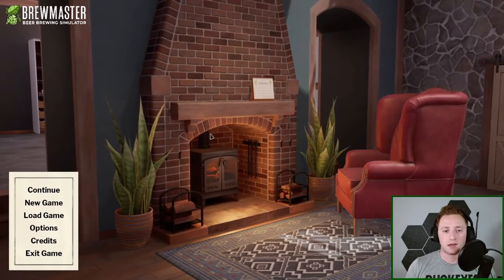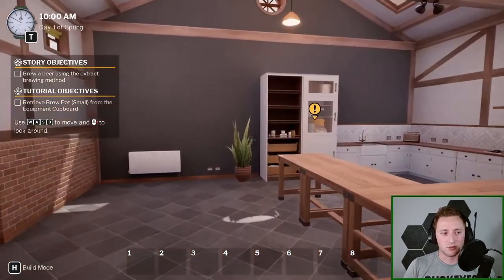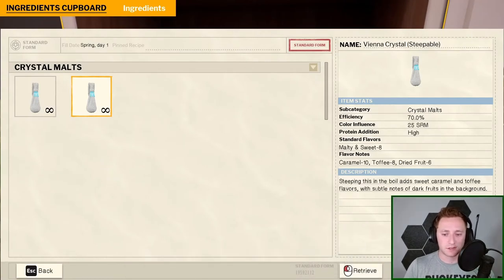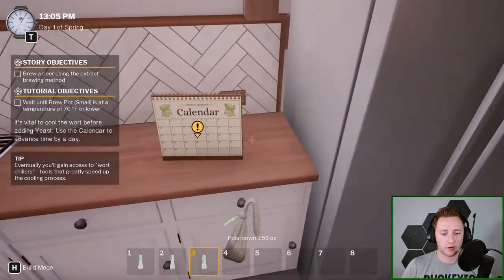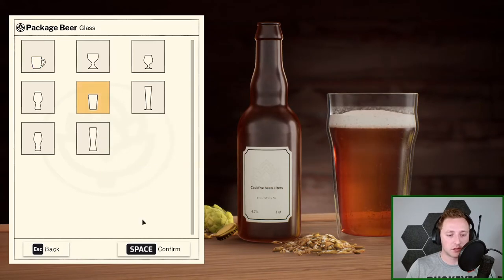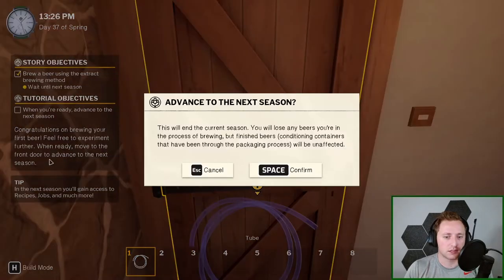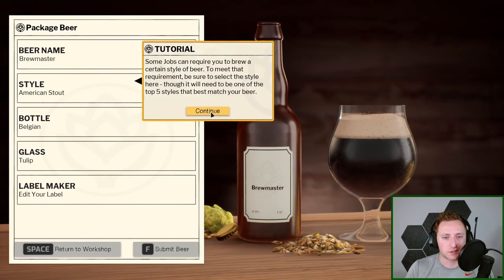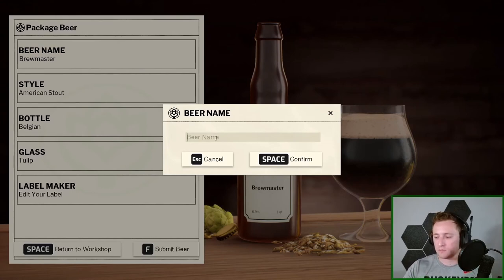Our Homebrewing Journey Begins - Brewmaster Mode Part 1 - Brewmaster: Beer Brewing Simulator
This game is after my own heart, especially since the first beer after the tutorial can be an American Stout!